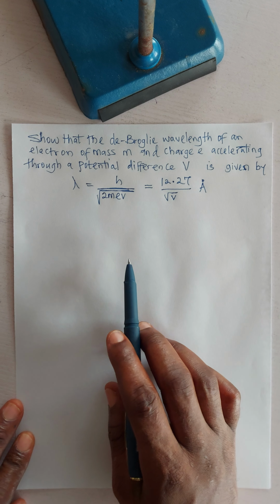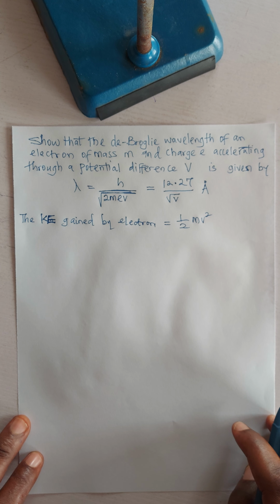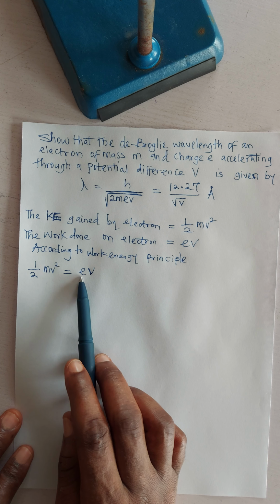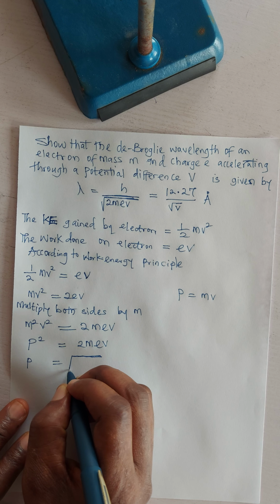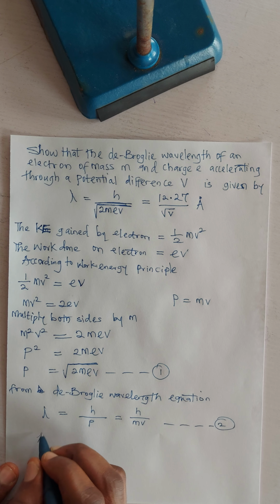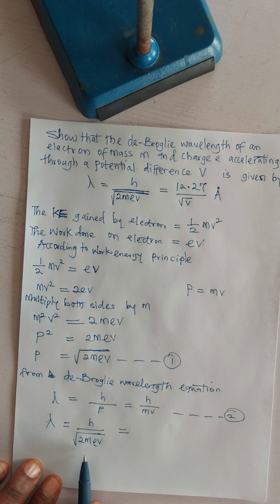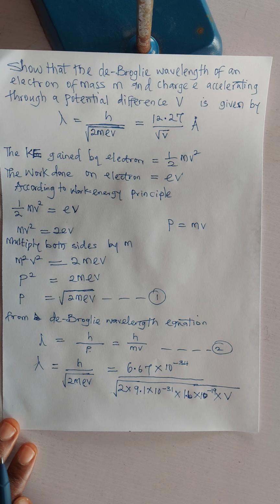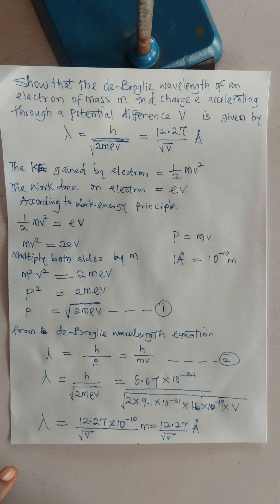de Broglie wavelength of electron accelerated through a potential difference